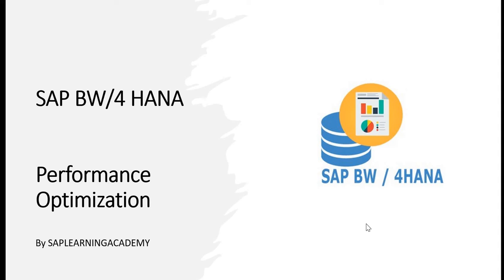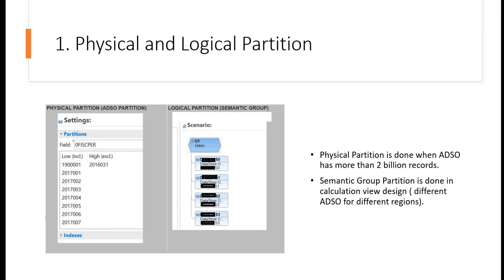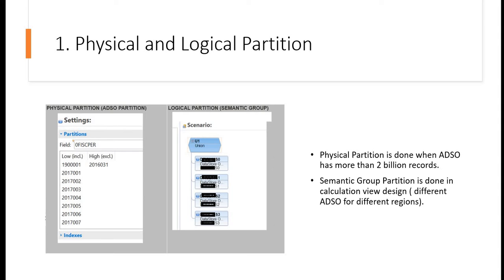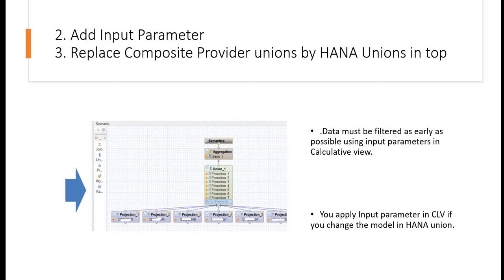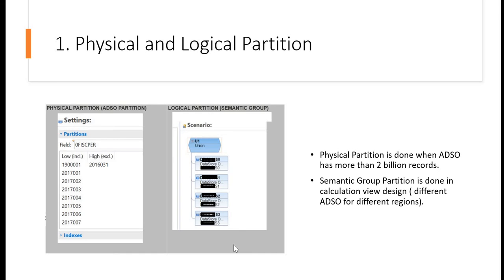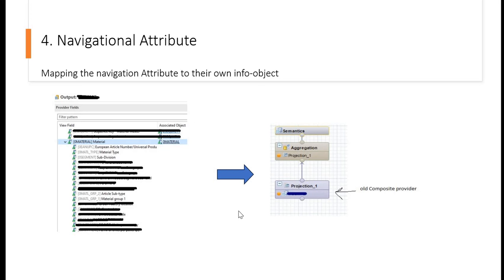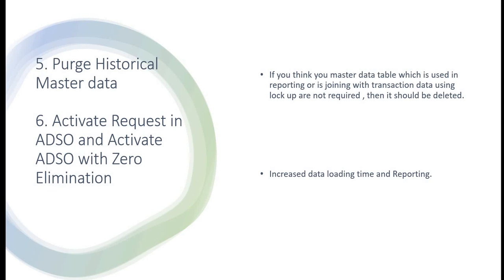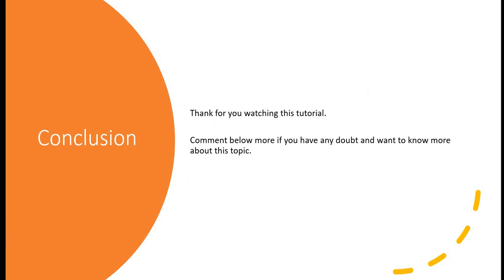How to Optimize Performance in SAP BW/4 HANA | The optimization technique in SAP BW HANA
This video shows some feature or process how to Optimize Performance in SAP BW/4 HANA.

                                Watch Tutorial -